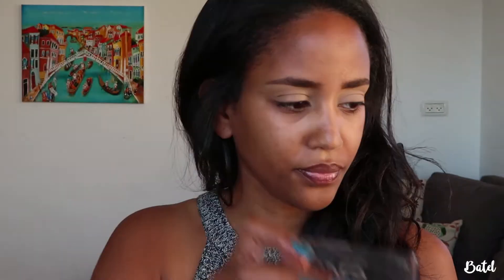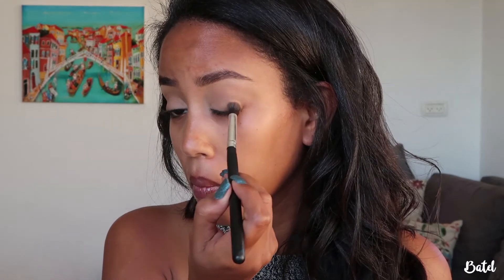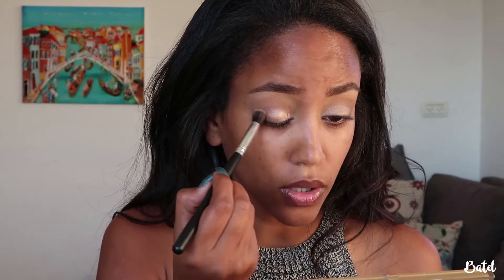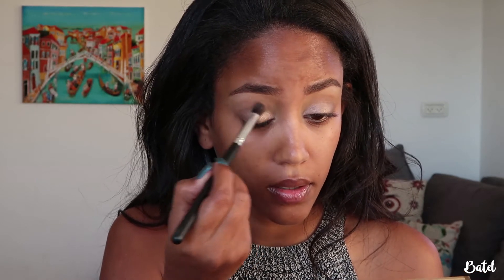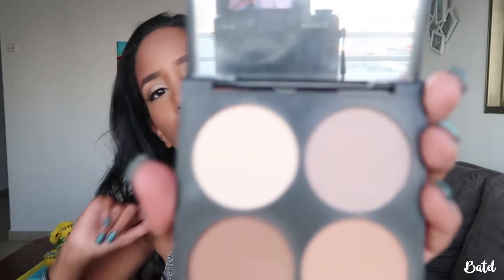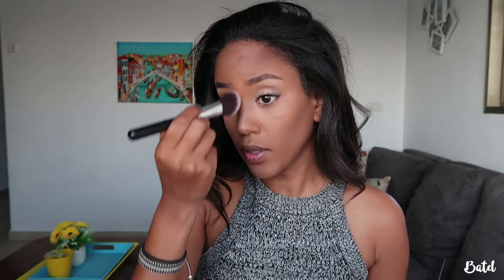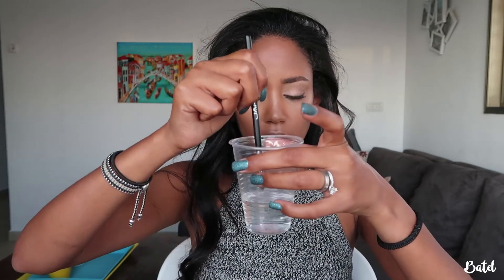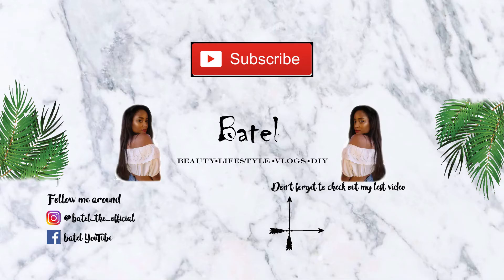Easy Affordable Drugstore full face Makeup Tutorial 2017 l Batel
Hi Guys,
I hope you enjoyed my Easy Affordable Drugstore full face Makeup Tutorial.  I wanted to create this makeup look to show you guys that you don't have to get cray cray with your money to look good.

my gear
Canon PowerShot G7 X Mark II
gorilla stand
THANK YOU to every single one of you for being supportive and watching my channel, its appreciated more than you'll ever know! ❤️